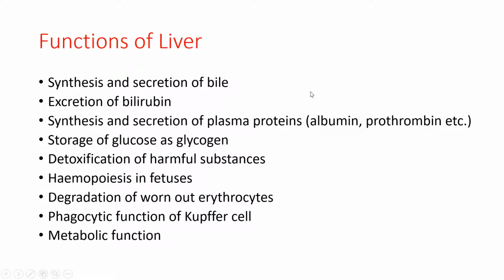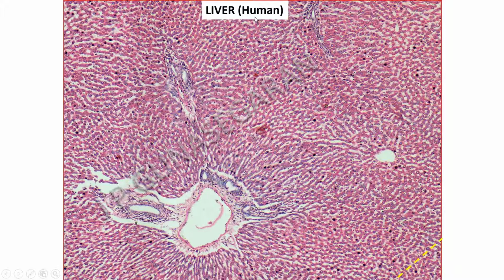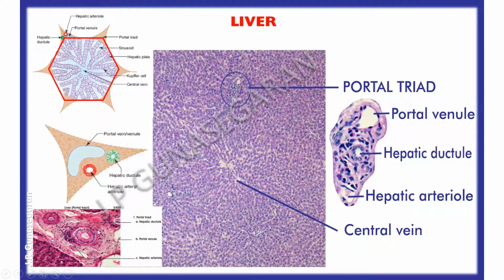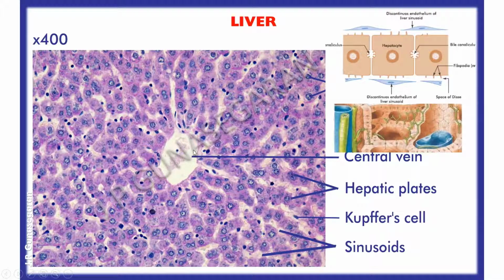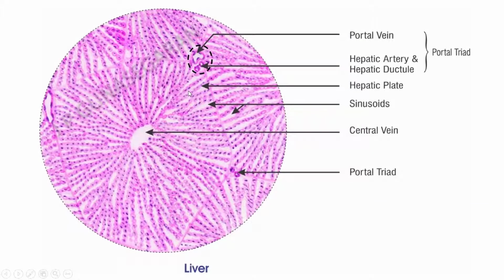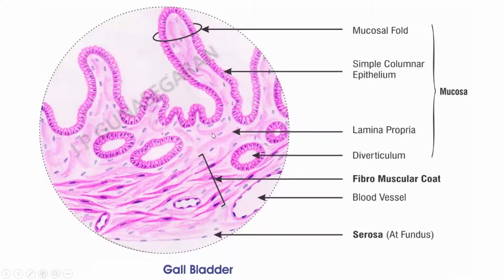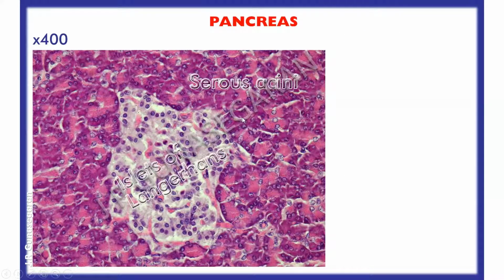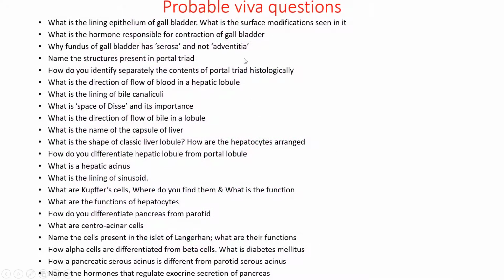Histology of Liver, Gall bladder & Pancreas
detailed description of histology of liver, gall bladder and pancreas with H & E diagrams